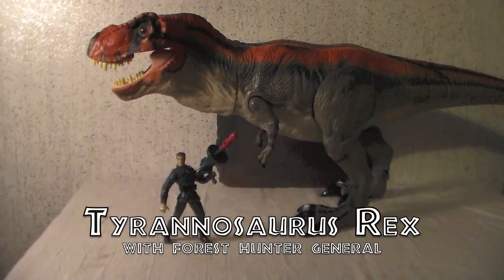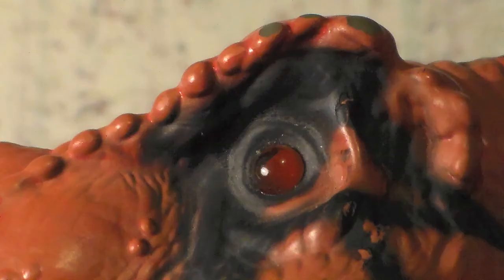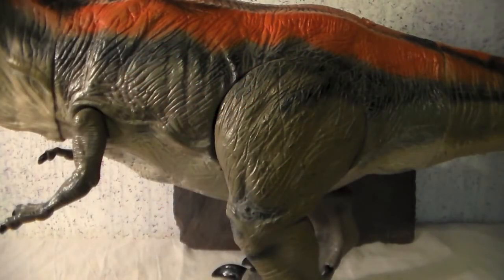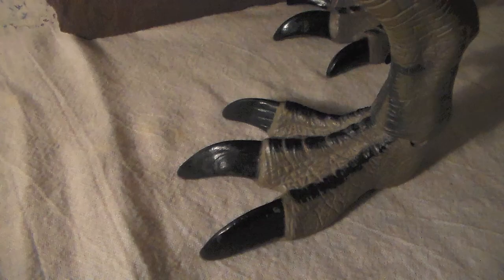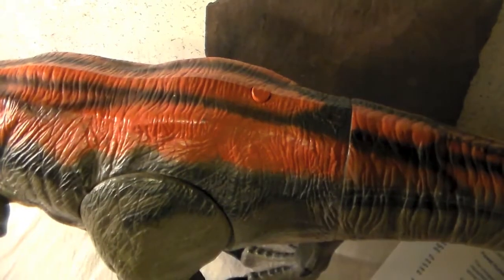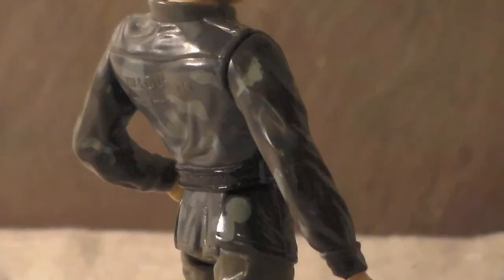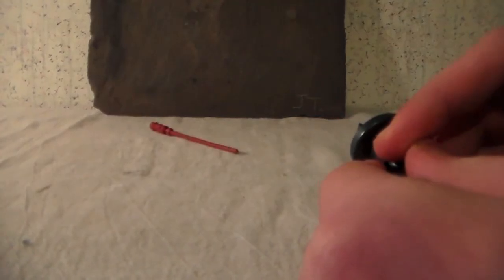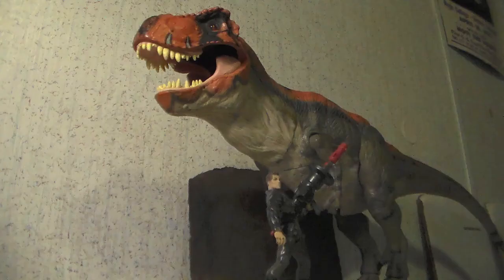Jurassic Park - Deluxe Tyrannosaurus Rex - ReReview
"We have a T-Rex!"

Edited in iMovie '09 (Man, I gotta upgrade.)
Music from:
Jurassic Park: Trespasser (composed by Bill Brown)